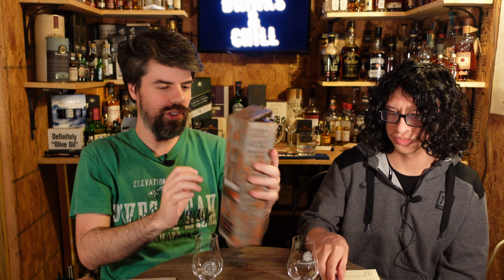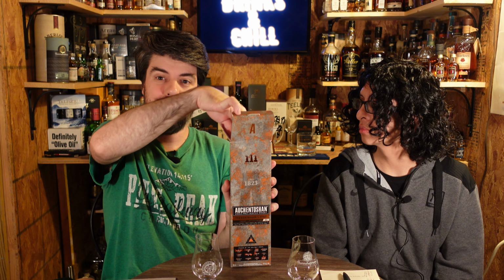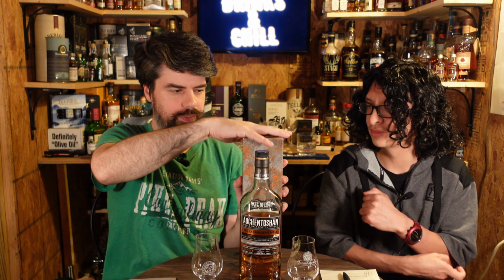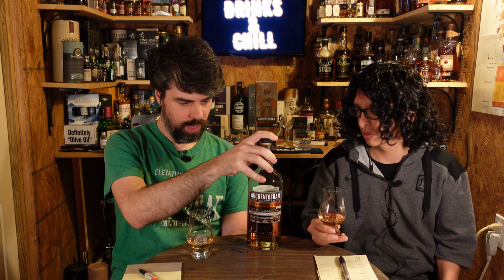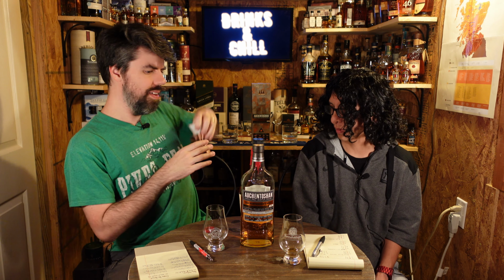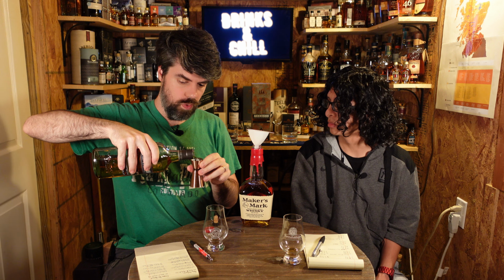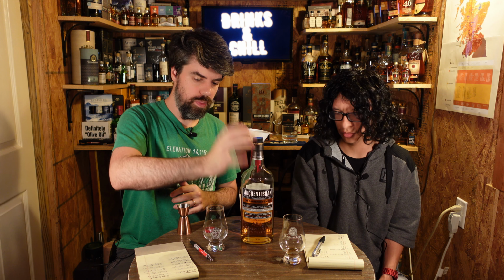Auchentoshan Bartender's Malt Whisky Review | Drinks and Chill Review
Our Whisk(e)y Rating System - 10 points total:
Nose - 3 points
Taste - 5 points
Finish - 2 points

Welcome to Drinks and Chill!  We are Matt and Gio, and on this channel we just hang out and drink!  Join us for whiskey reviews, blind tastings, cocktail making, distillery tours and more!

Intro 0:00
Nose 0:46
About the Whisky 1:22
Back to the Nose 1:58
Taste 2:56
Finish 5:07
Infinity Bottle 6:39
Scores 7:05
Outtro 8:03

Auchentoshan Bartender's Malt 01 Whisky Review | Drinks and Chill Review